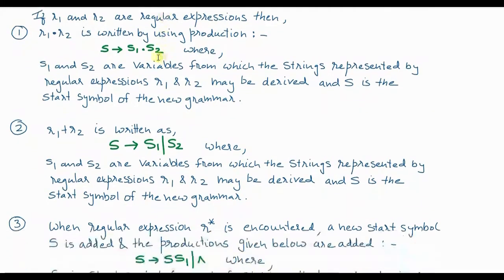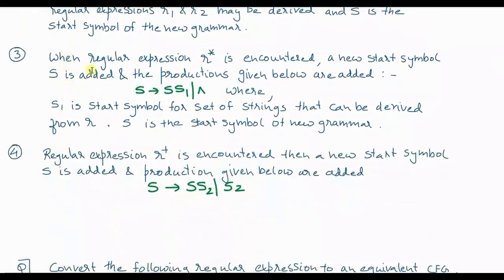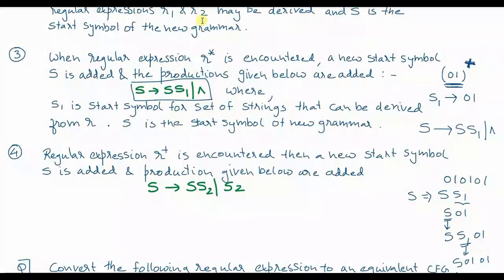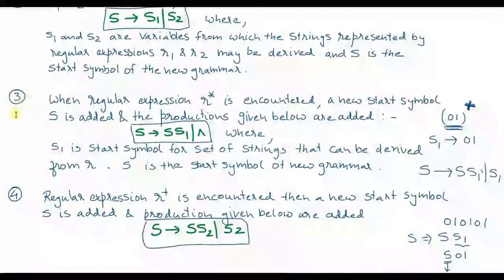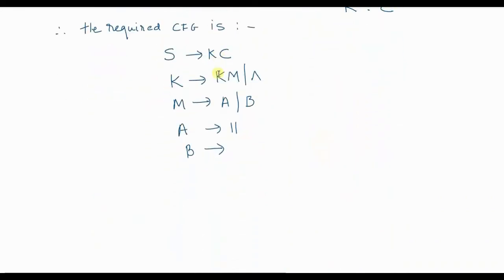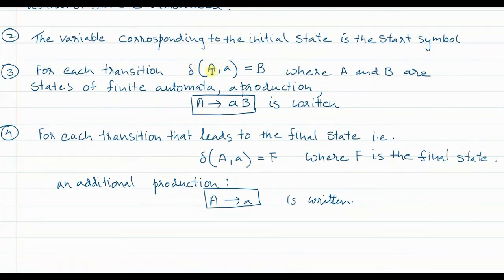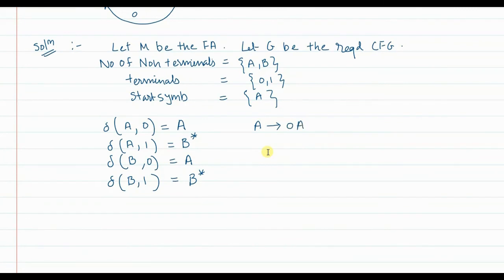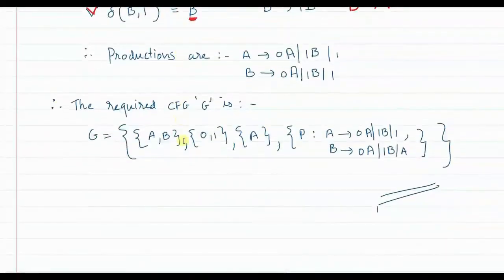UNIT3 LECTURE 35 CONVERSIONS RE TO CFG AND FA TO CFG